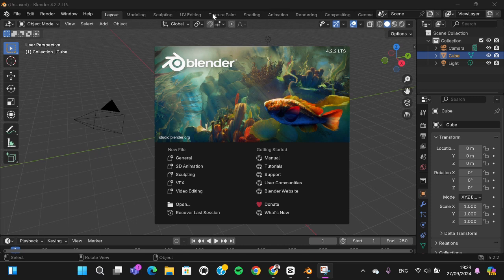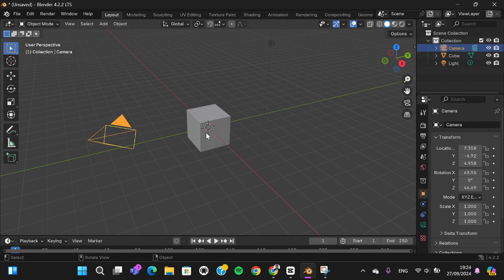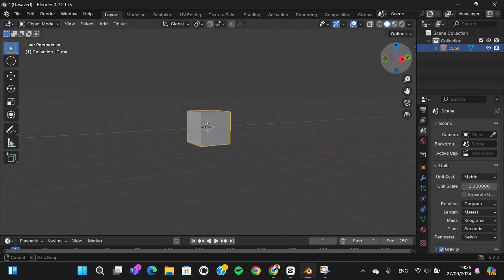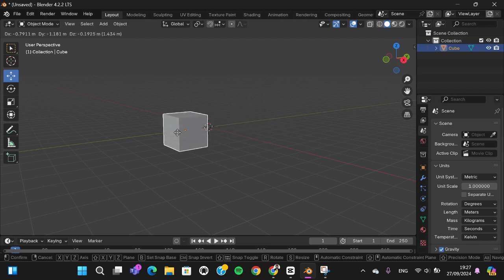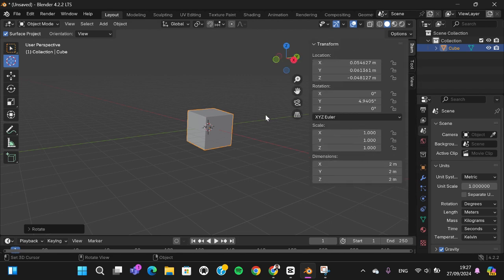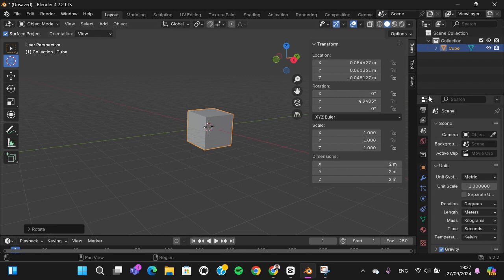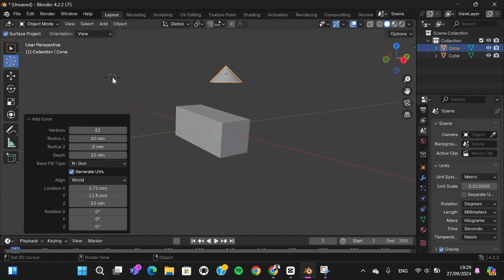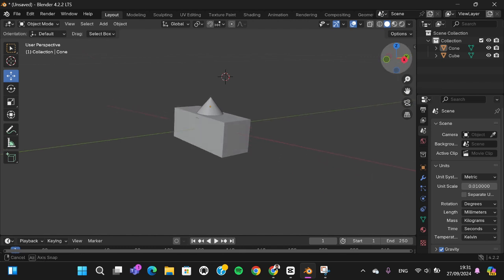❤️ FIX: How to Make Basic 3D Model Using Blender - Easy Beginner Guide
Are you ready to dive into the world of 3D modeling? 🎨✨ In this easy beginner guide, I’ll show you how to create a basic 3D model using Blender, one of the most powerful and free 3D modeling software available. Whether you’re a complete novice or looking to refresh your skills, this step-by-step tutorial will help you get started with confidence!